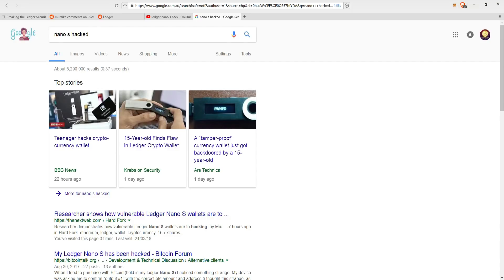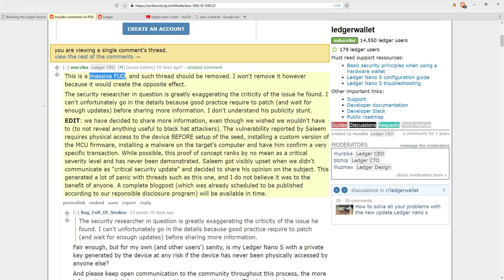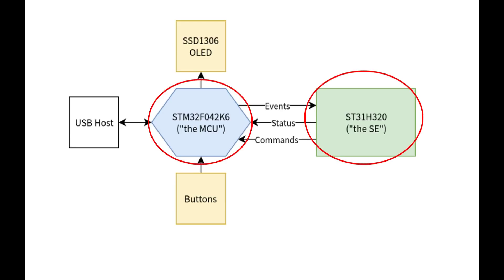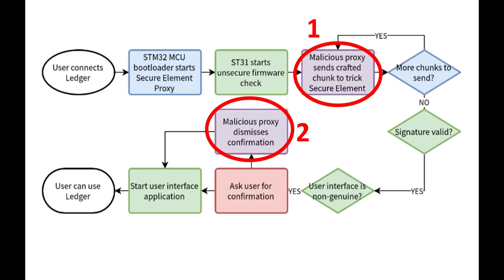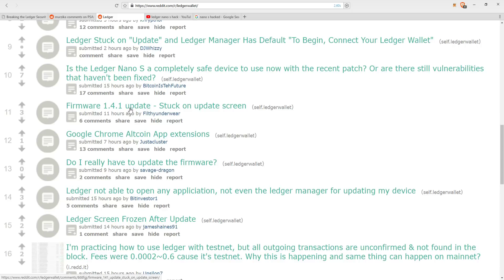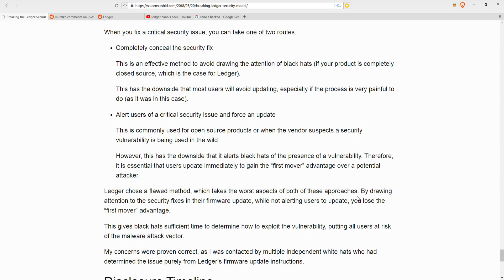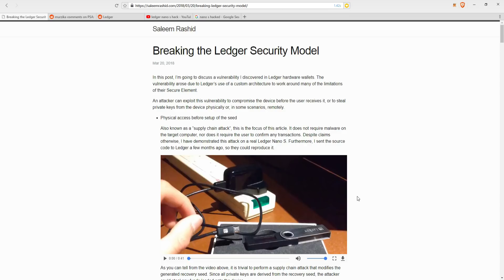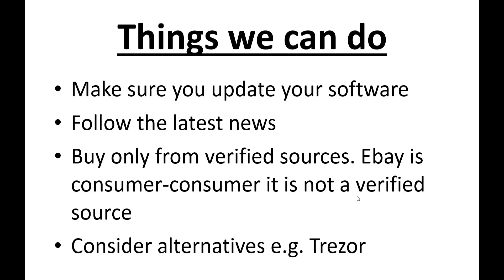LEDGER NANO S HACKED by 15 YEAR OLD BOY! (Important update)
Yesterday's news announced that Ledger Nano was successful hacked by a 15 year old boy!

Crypto hardware wallets are considered the safest place to store our cryptocurrency and the Ledger nano S is arguably the most popular hardware wallet on the market. All that may have changed today when a 15yo boy posted a blog post explaining how he hacked the supposedly unhackable Ledger Nano. To discover the who, what, when, where and how of this news, don't miss this video!

Also do let us know if there's any coin/ topics you would like us to cover so we can be most relevant to you!

Finally, my dream is to be a full time crypto youtuber, researching and reviewing blockchain projects all day long! If you like our channel and would like to support this dream of mine, please consider dropping us a donation with my sincere and grateful thanks in advance!

1CdBp7WdzRcPp9FwzEupNp3XMPyWy2uN9B